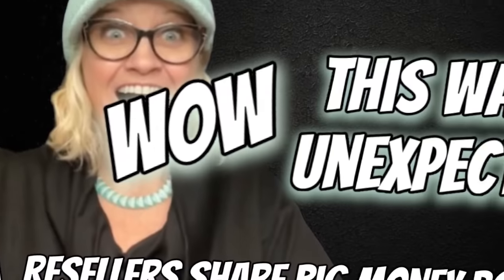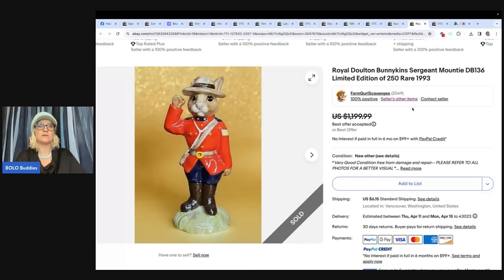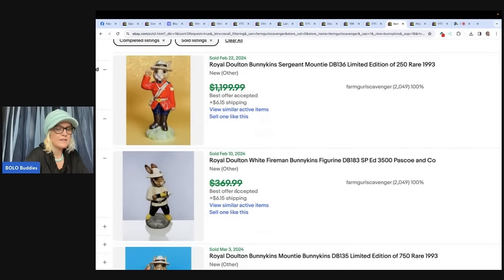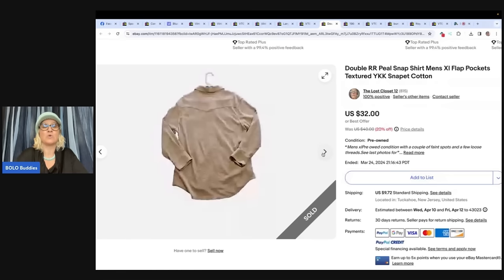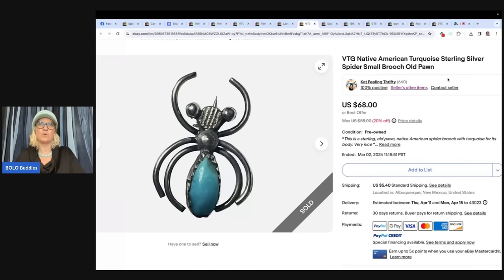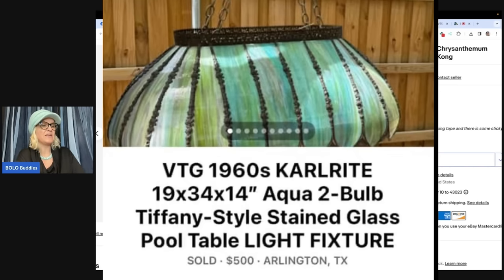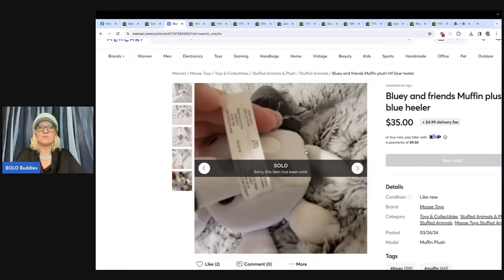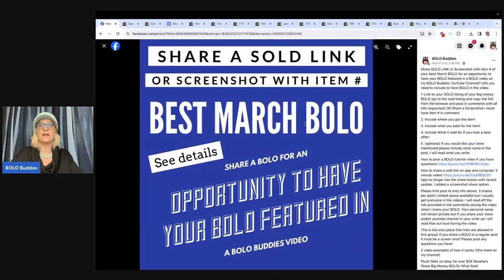She Expects to turn a $900 investment into 45K Resellers Share Big Money BOLOs What Sold